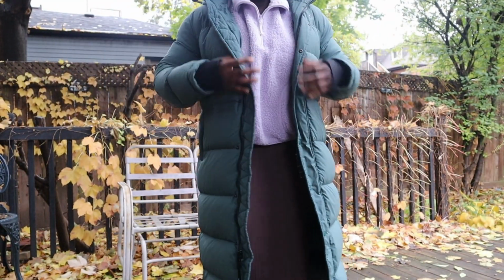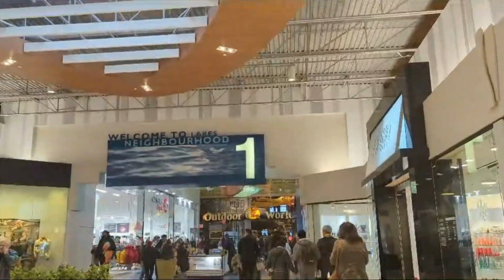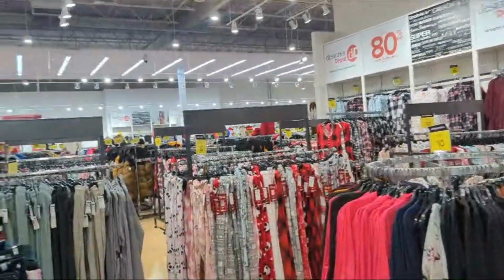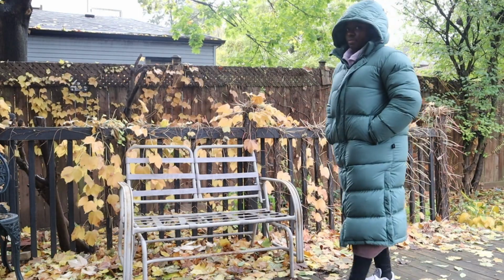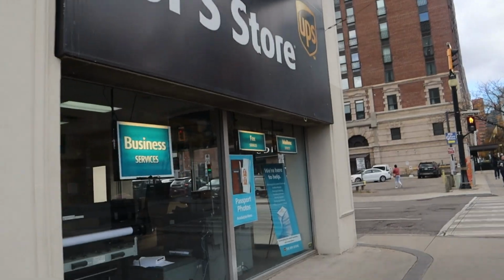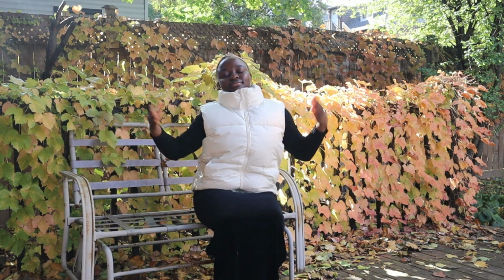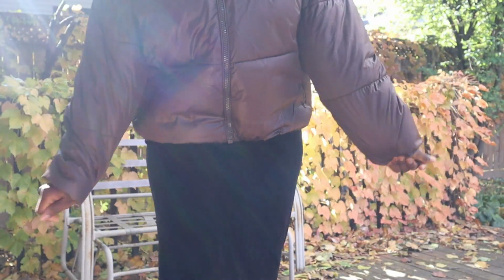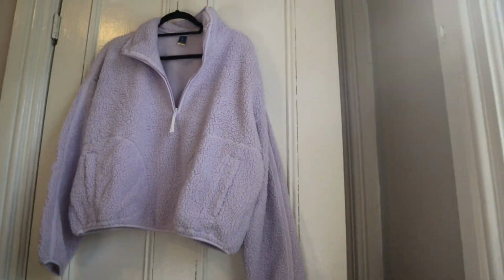Ultimate Winter Jacket Guide for Canadians + Old Navy Haul! Stay Cozy and Stylish ❄️🧥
Welcome to the ultimate winter jacket guide tailored specifically for Canadians! In this video, I'll be sharing essential tips on choosing the perfect winter jacket to brave the chilly Canadian winters while staying both warm and stylish. Whether you're navigating the snow-covered streets of Toronto or embracing the frosty beauty of the Rockies, I've got you covered with practical advice and trendy options.

But that's not all – stick around for an exciting Old Navy Haul, where I showcase some fantastic finds to elevate your winter wardrobe without breaking the bank. From versatile parkas to stylish faux fur accents, Old Navy has something for everyone.

Don't forget to hit that like button, subscribe for more fashion and lifestyle content, and let me know in the comments which winter jacket or Old Navy piece caught your eye! Stay warm and chic, my fellow Canadians! ❄️🇨🇦